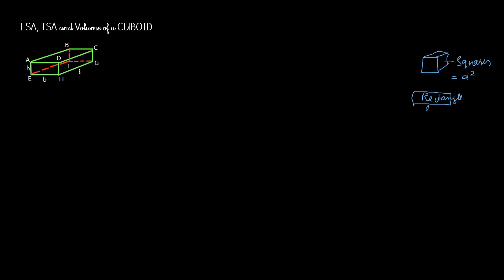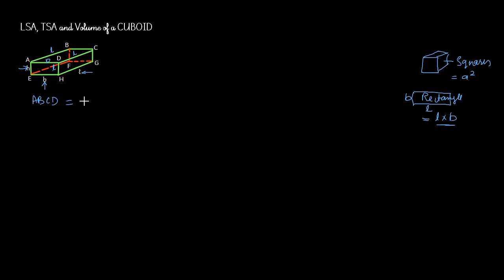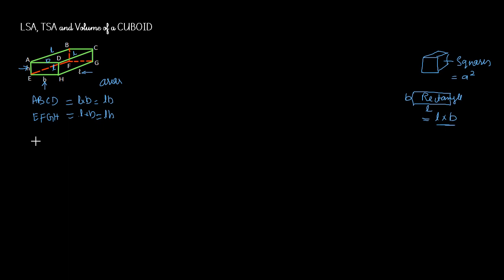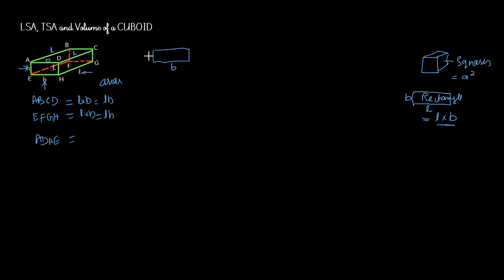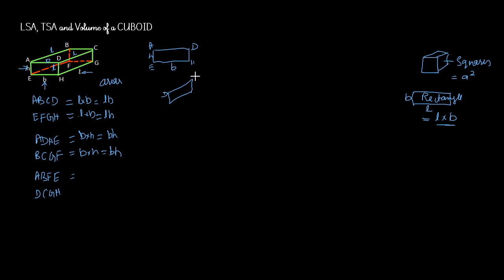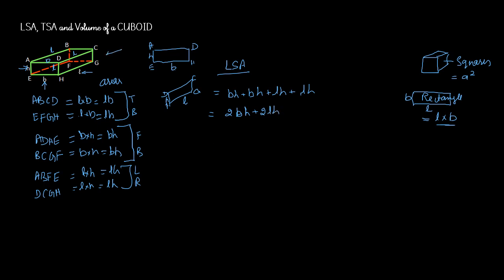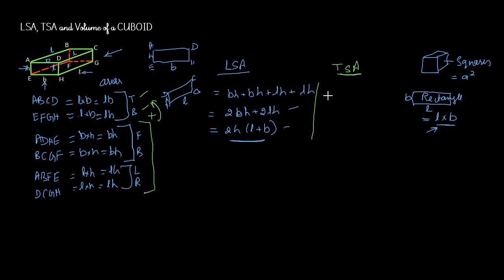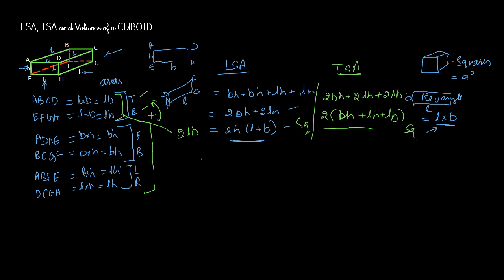How to Derive formulas for LSA(Lateral Surface area), TSA(Total Surface Area) and Volume of a CUBOID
In this video we will try to understand how to derive formulas for LSA, TSA and volume of a solid figure CUBOID.